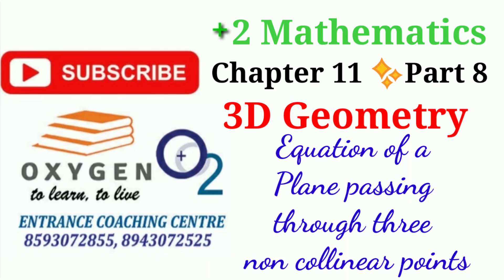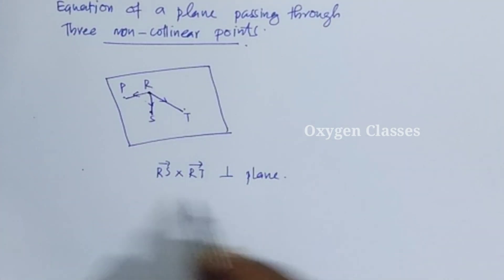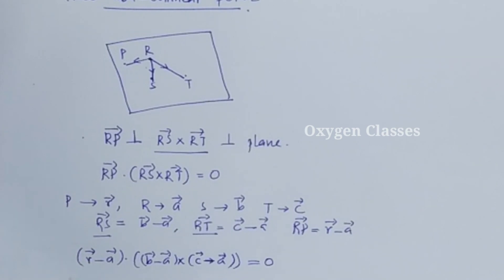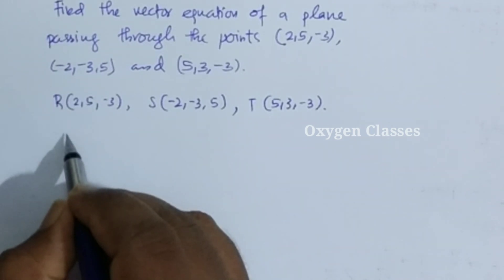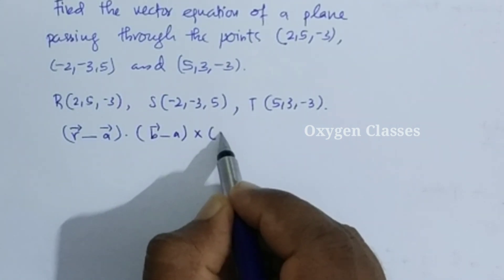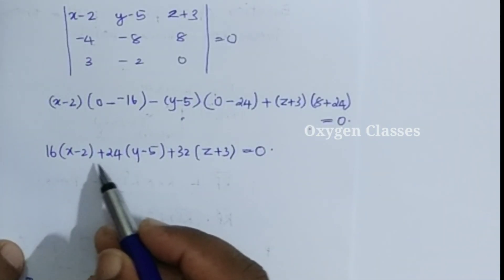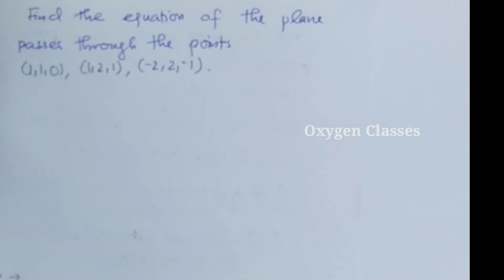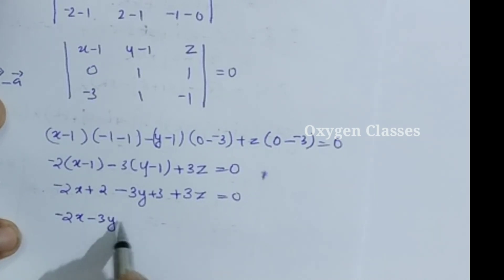Equation of a Plane paasing through 3 non collinear points | 3D Geometry (Part 8)|+2 Mathematics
Equation of a Plane paasing through 3 non collinear points
3D Geometry (Part 8)
+2 Mathematics
Chapter 11